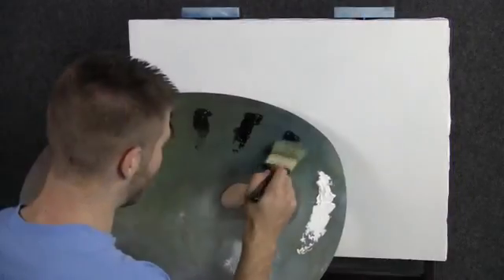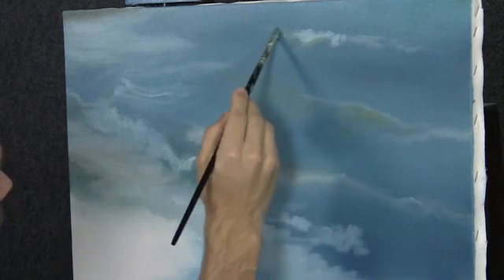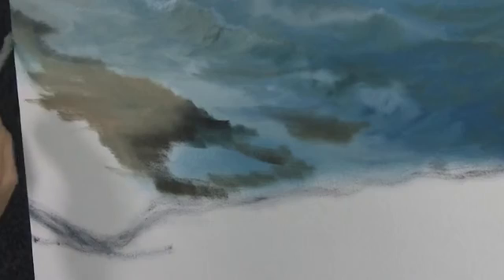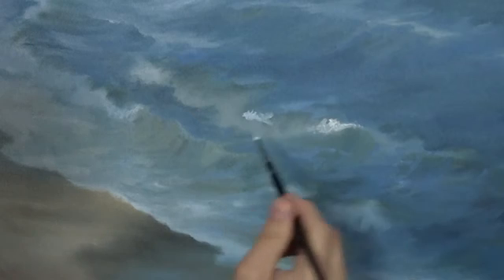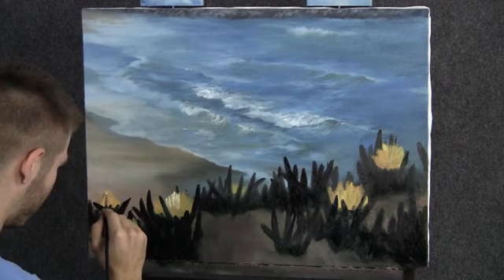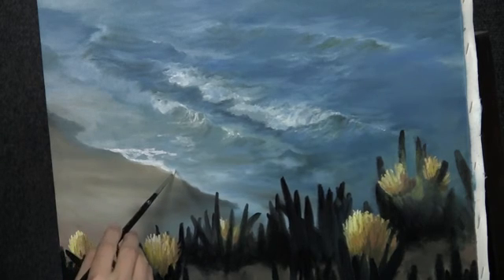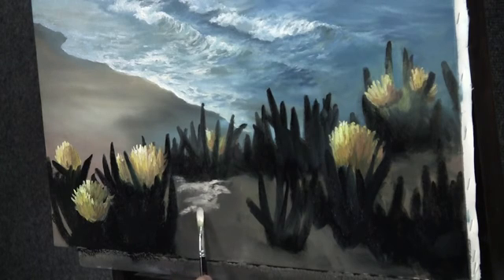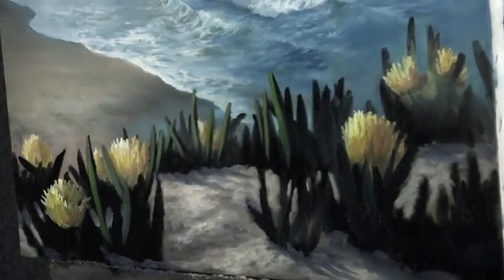Vẽ tranh nghệ thuật